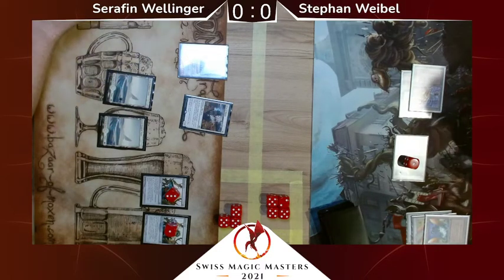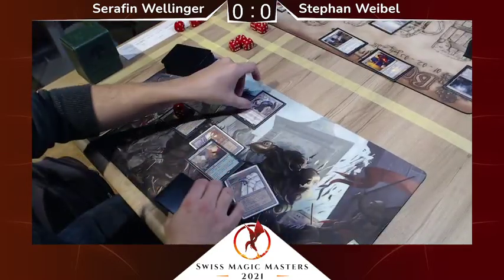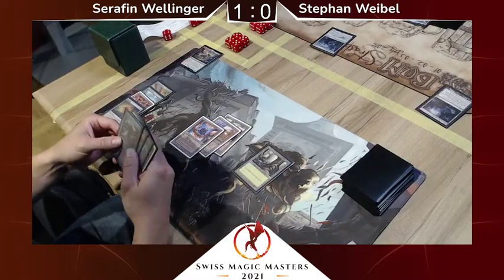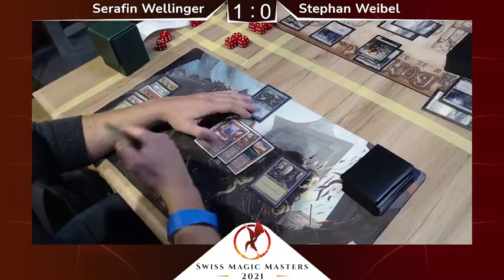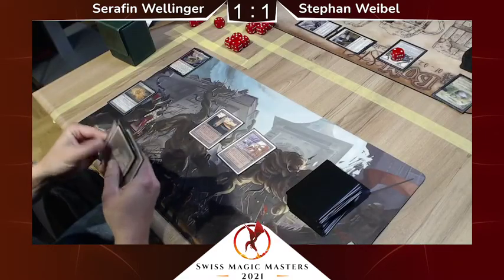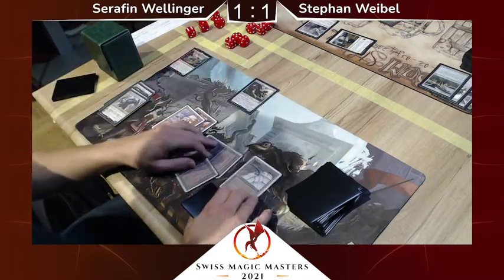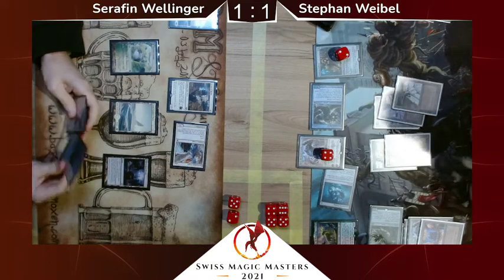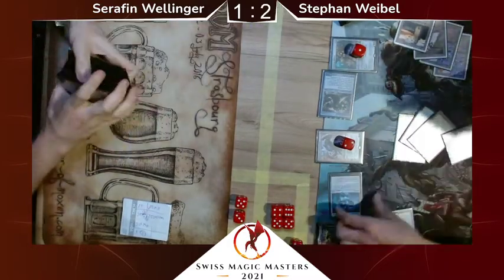Swiss Magic Masters 2021 - Modern - Round 6